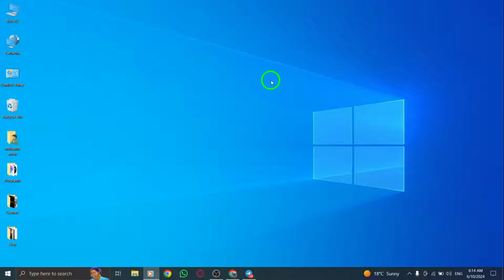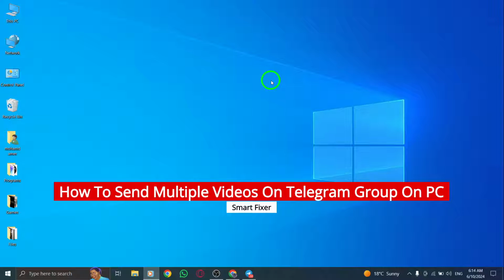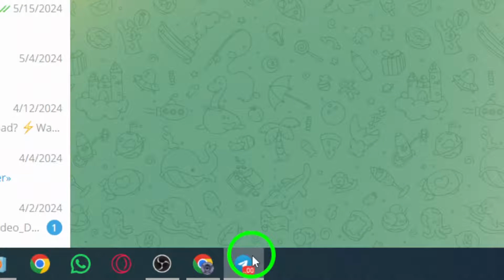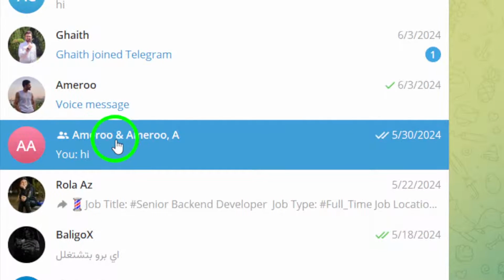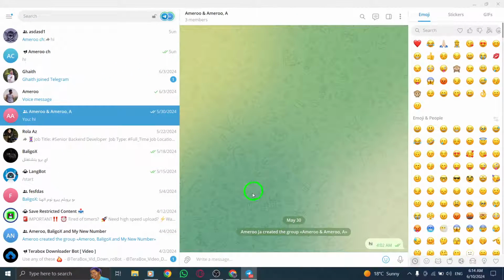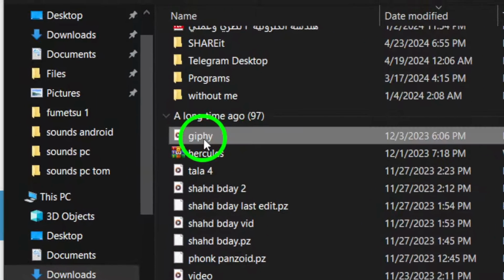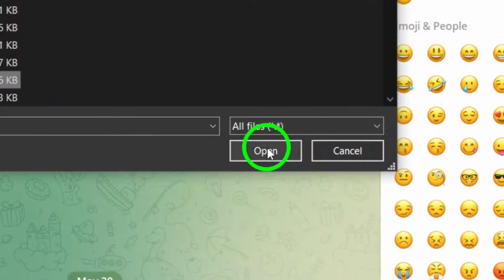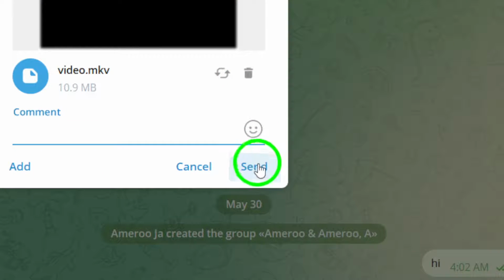How To Send Multiple Videos On Telegram Group On PC (New Update)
Learn how to send multiple videos on Telegram Group on PC with the new update. Follow these simple steps:

1. Open Telegram.
2. Open the group you want.
3. Click on the attachment icon and choose photos & videos.
4. Choose the videos you want and click open.
5. Click Send.

Master the art of sharing multiple videos in Telegram Group on your PC effortlessly.